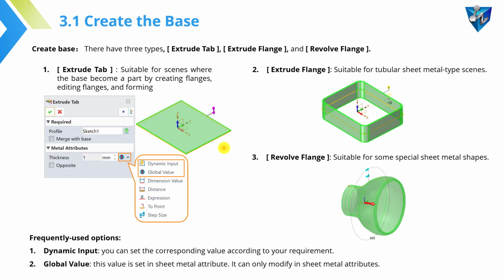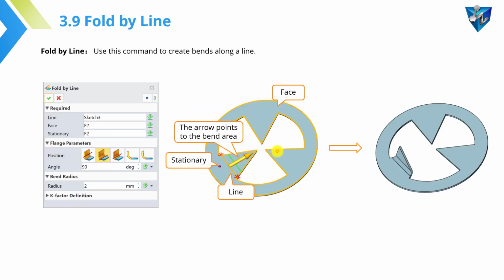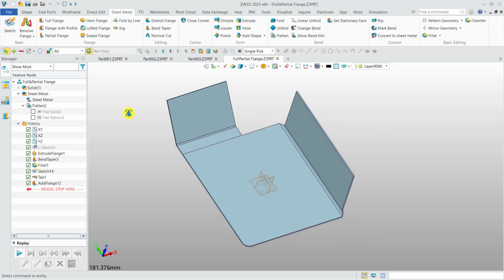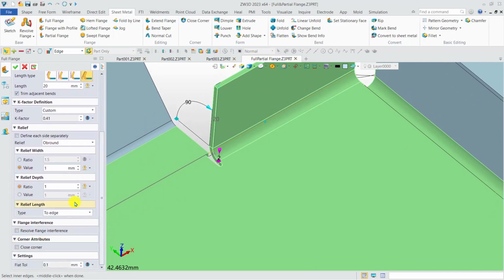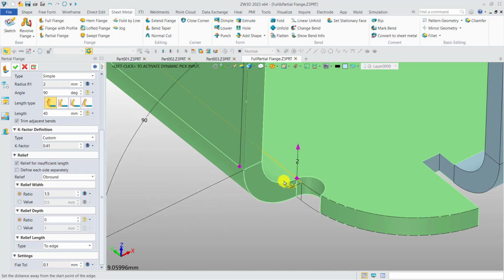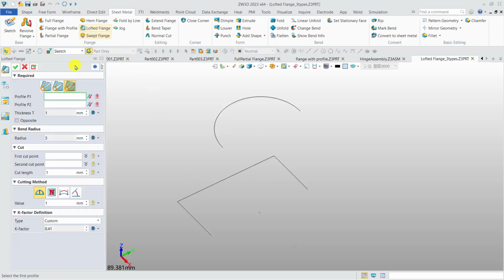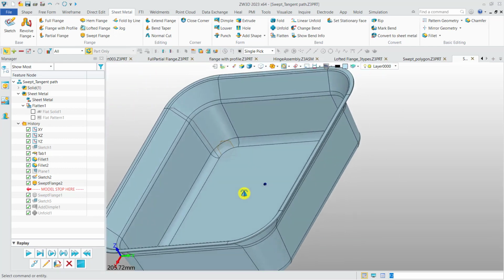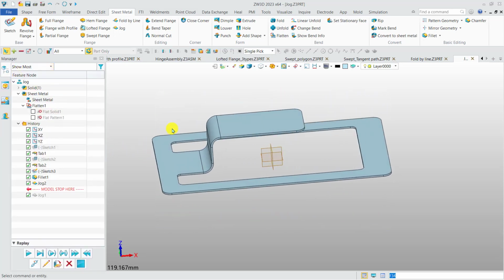Sheet Metal Part 2 Create Sheet Metal ZW3D Tutorials CAD Module Lesson 9